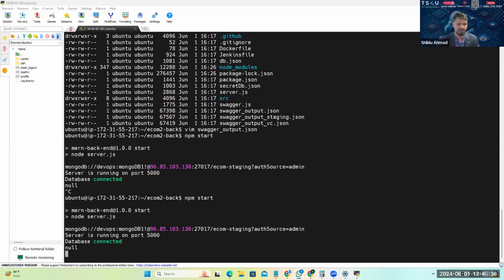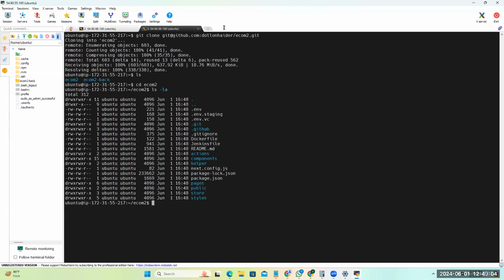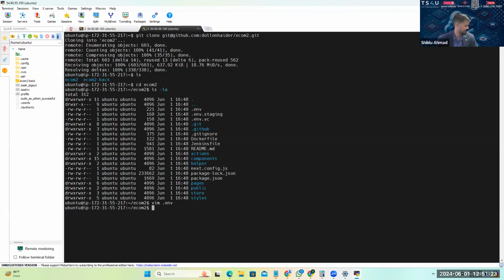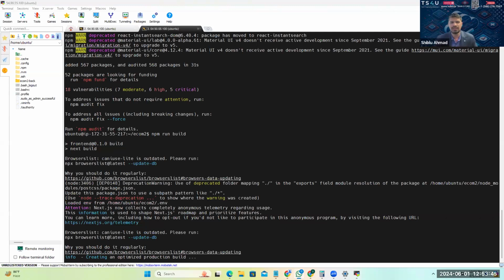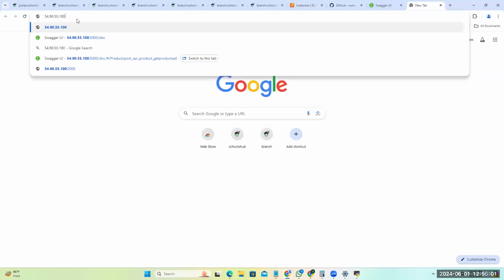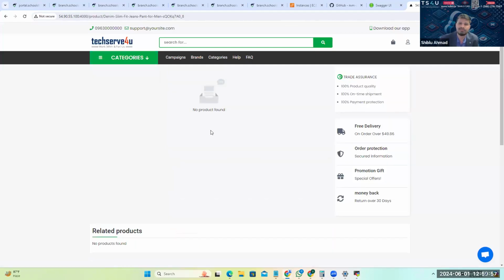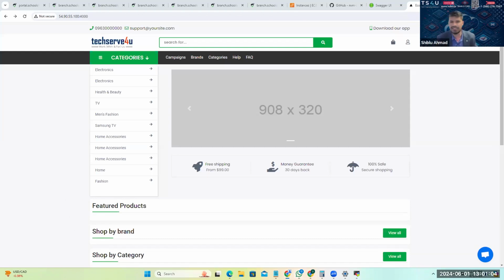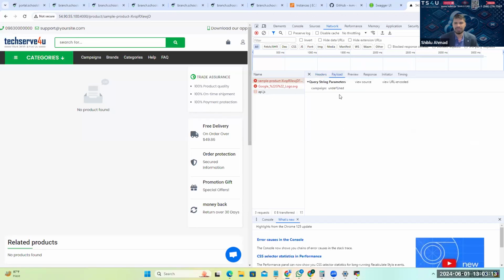Scaling Frontend with Backend on AWS EC2: Best Practices and Tips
- The front end of the e-commerce application is deployed on a server along with the back end.
- The front end and back end are separate entities, each running on a different server.
- The front end is built using the Next.js library, which is based on React.js.
- The front end and back end communicate through API calls using the server's public IP address.
- Port numbers must be unique for each application to avoid conflicts.
- The front end application is tested by clicking on various elements to ensure connectivity with the back end.
- If the back end server is down, the front end will not function properly as it relies on the back end for data retrieval and processing.
- Inspecting the network tab in the browser can help identify issues with connectivity between the front end and back end.
- Debugging and troubleshooting skills are essential for identifying and resolving issues in the deployment process.

Our Office address:
30500 Van Dyke, Ste- 201

In this video, we will explore the best practices and tips for scaling the frontend with the backend on AWS EC2. Learn how to efficiently deploy the frontend, integrate it with the backend, and ensure seamless performance on the cloud. Whether you are a beginner or an experienced developer, this tutorial will provide valuable insights into optimizing your AWS EC2 setup for a successful frontend-backend integration.
Stay ahead of the curve with our comprehensive guide to scaling frontend with backend on AWS EC2!